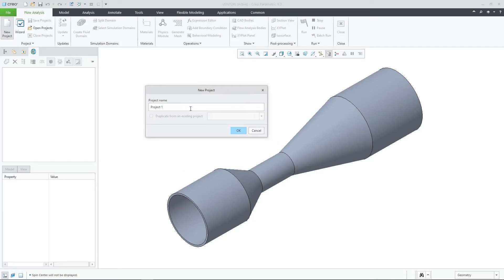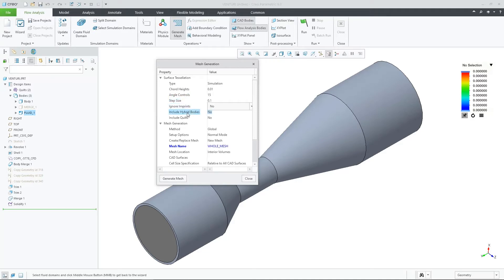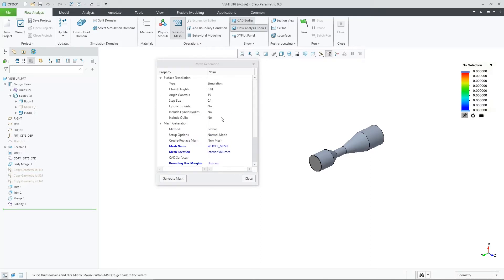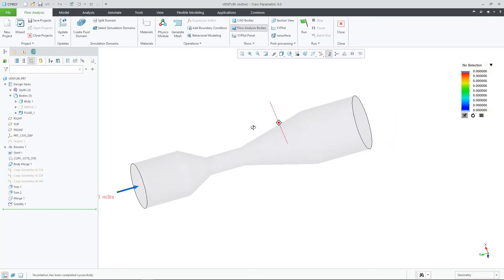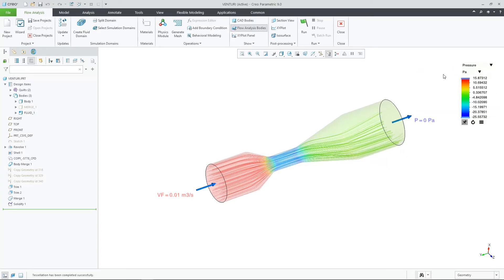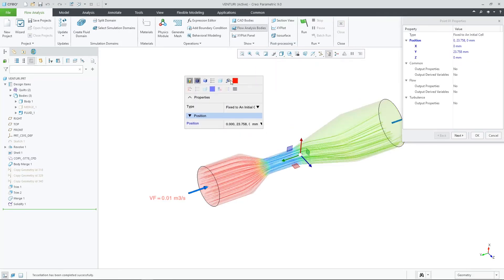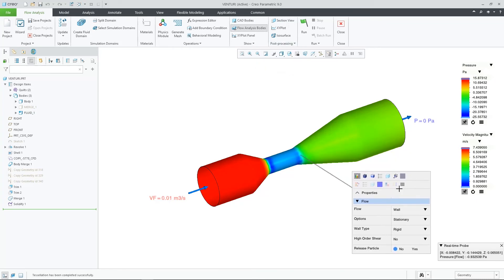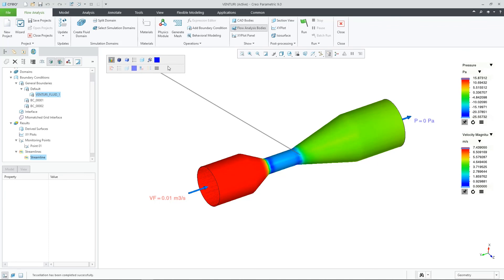Top Creo Flow Analysis Usability Improvements | Creo 9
Creo Flow Analysis has many new usability improvements in Creo 9. Some of these are multi-project support, multiple units for pre and post processing, improved UI for defining boundary conditions and a real-time probe.
These enhancements all make Creo Flow Analysis easier to use and give you additional options and controls.

00:00 Multi-Project Support
00:31 Generate Mesh Options
01:13 View Panel
01:47 Legend Improvements
02:27 Monitor Points (post-processing)
02:50 Real-time Probe (post-processing)
03:09 Summary